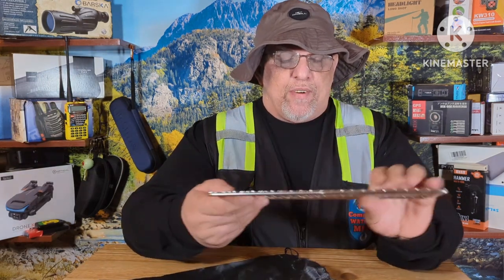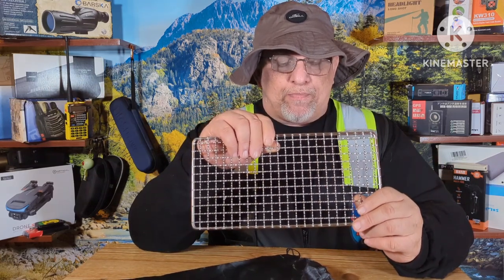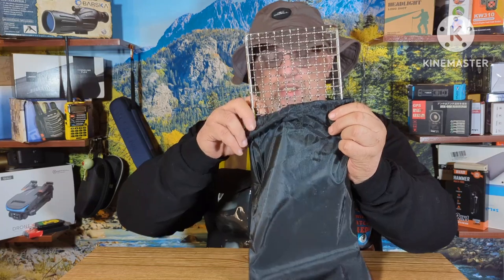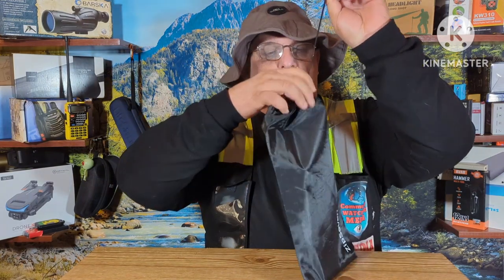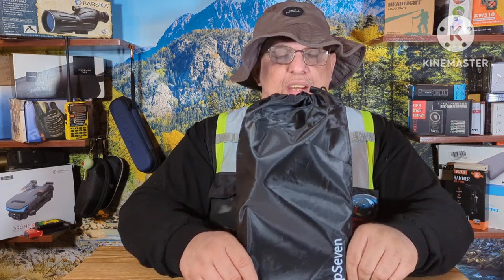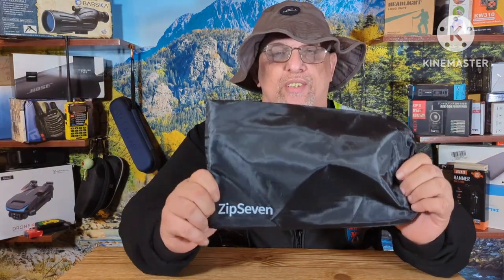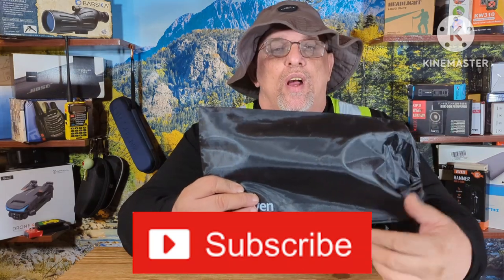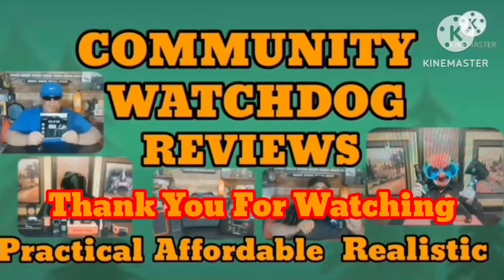12x6 Stainless Steel Portable Grill Review